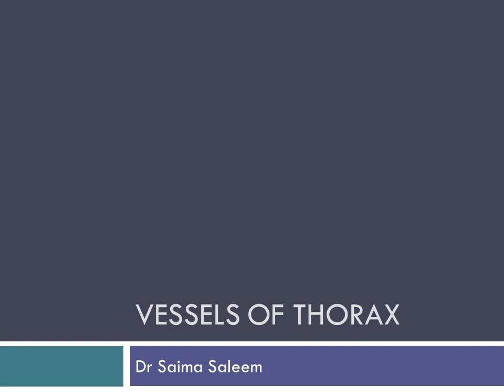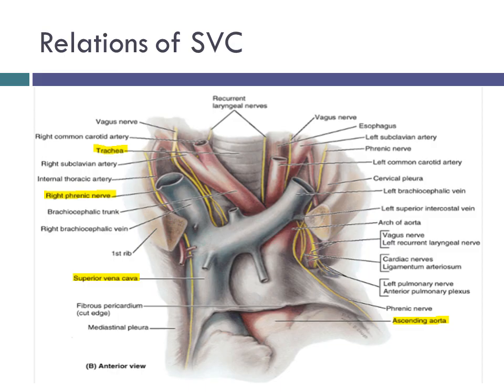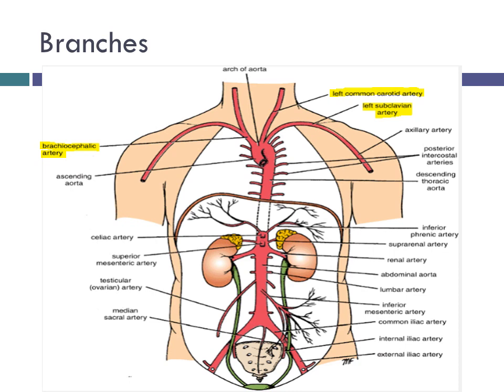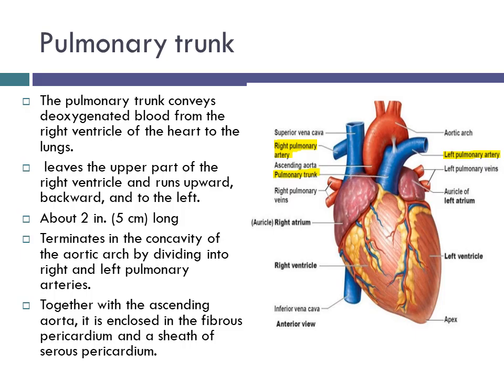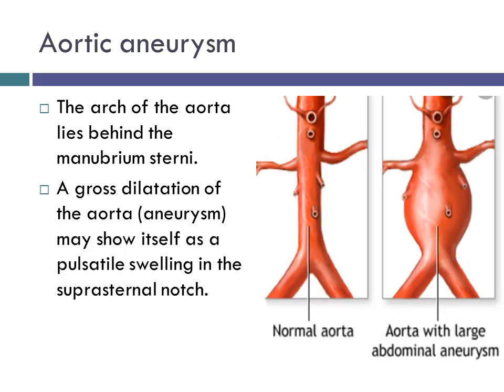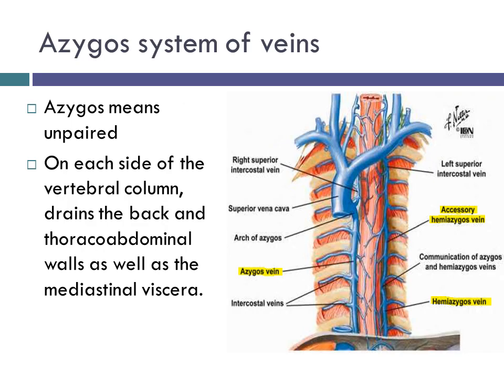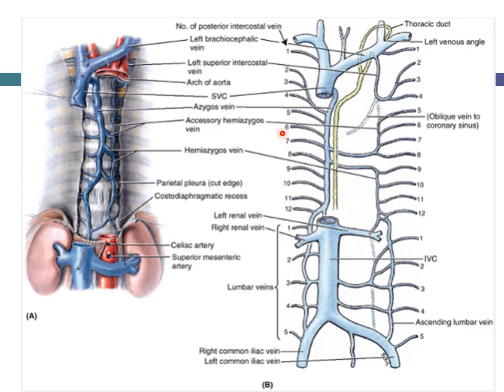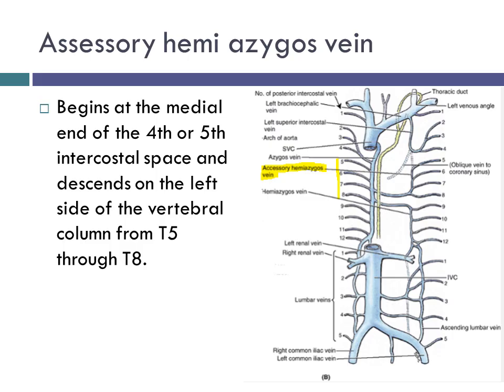Vessels of thorax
Gross features of main vascular network of thorax@doctordoc-16